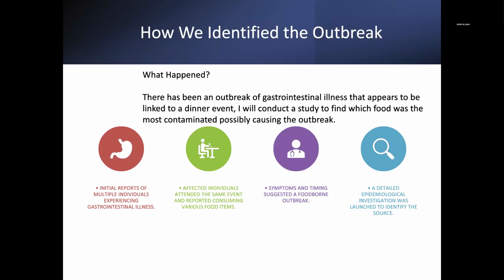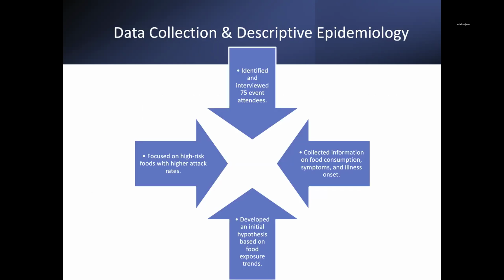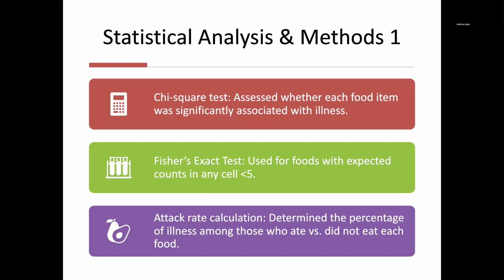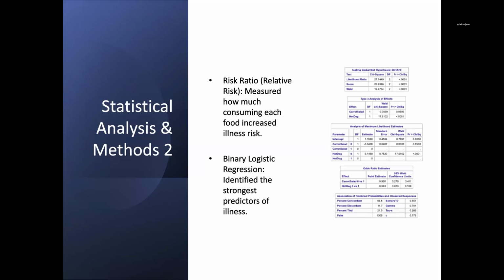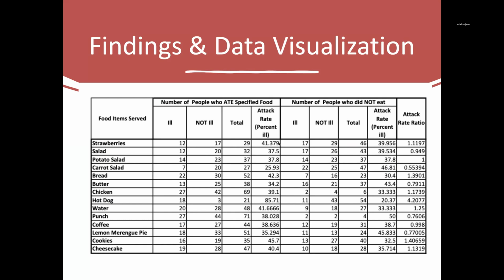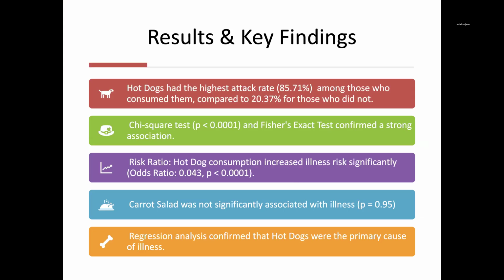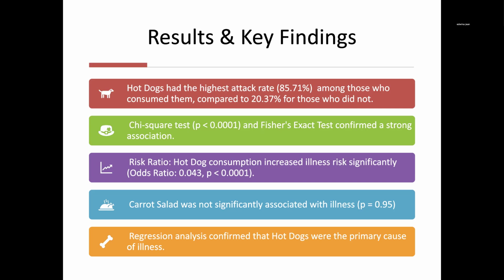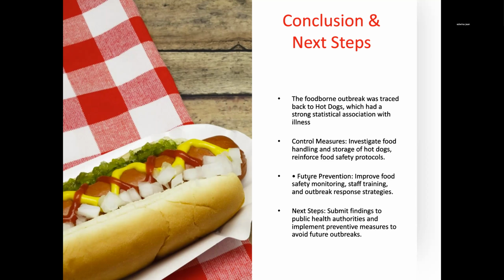Presentation Week 4. Foodborne Illness Outbreak Investigation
Foodborne Illness Outbreak Investigation